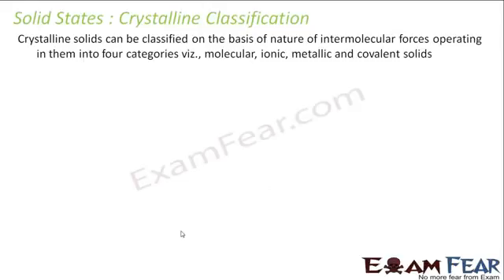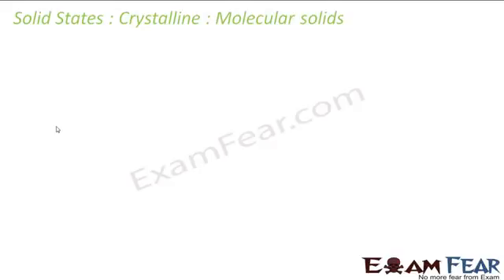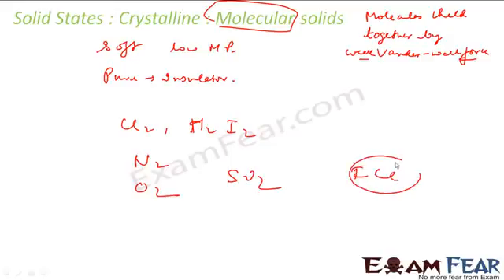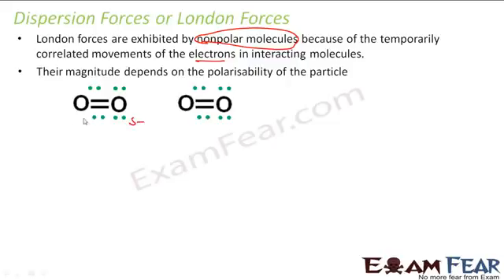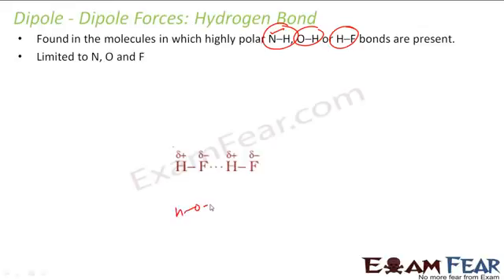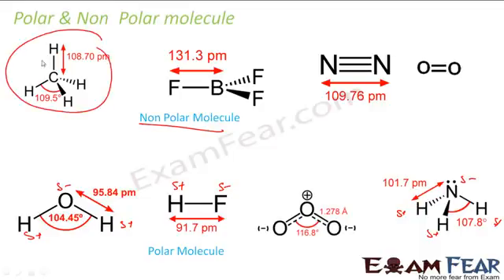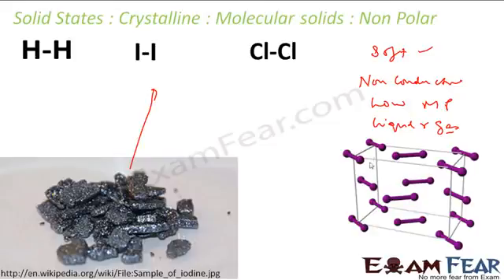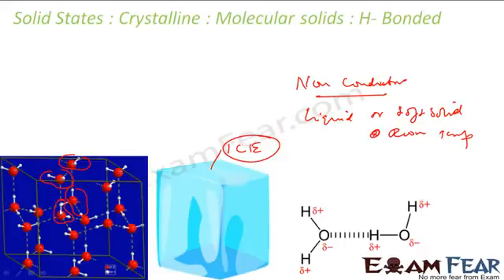class 12 chemistry chapter solid state part 6 lacture